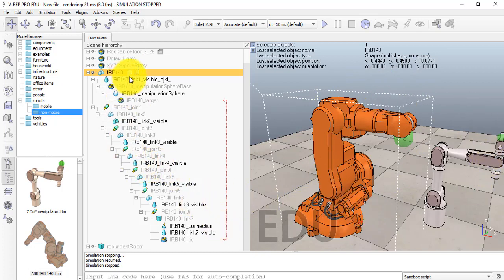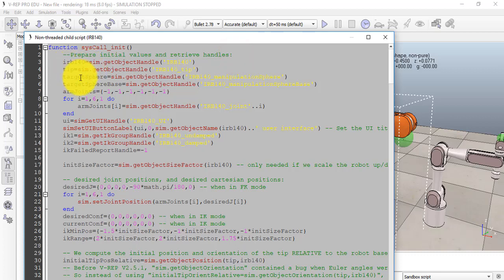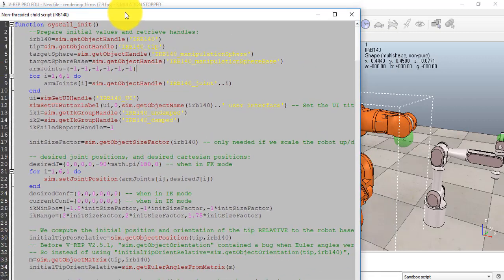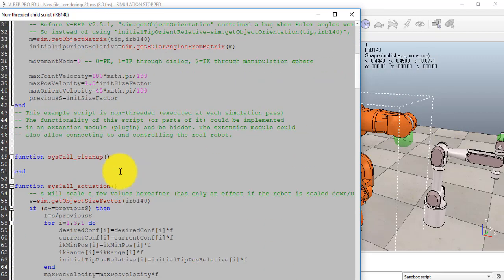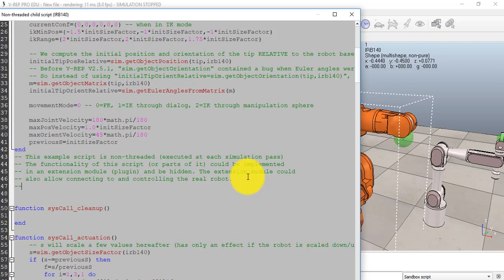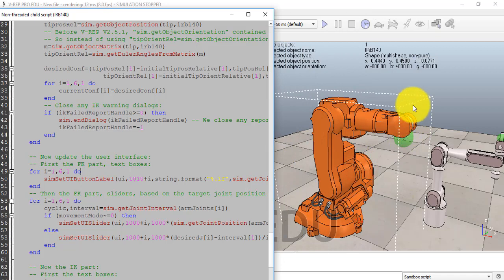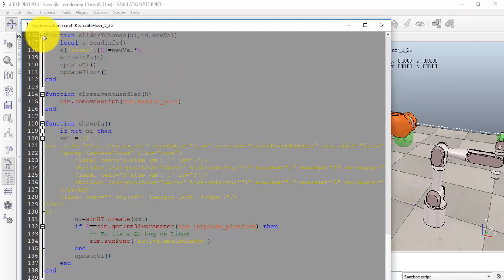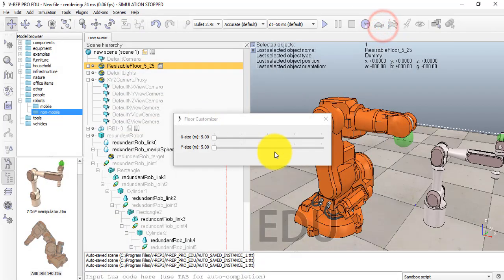Robotics Simulation | How to Write Code In V-REP | V-REP Tutorial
This tutorial discussed abouty how to write Code in V-rep Script .  What kind of language support V-REP for simulation why theses  are use for simulation .

V-REP  mean Virtual Robot Experimentation Platform . This is one of Power Full Robot Simulator Tool . It contain various types of simulation features and calculation program like Particle velocity ,acceleration , kinetic energy , collision direction , distance , minimum and maximum direction of object , Path Planning , distributed control and also Robot Architecture .
The V-REP is the perfect tool for prototype Robot simulation and make different types of robotic project.And V-REP software implementation for uses language MatLab , Java , Lua , octave , Python Language.
This software provide Mobile and Non-Mobile Robot and Different types of object like armature , robotic arm , Actuater , Home automation  object , Drone Simulation ,  Office object  and also many others for Developing project using V-REP .